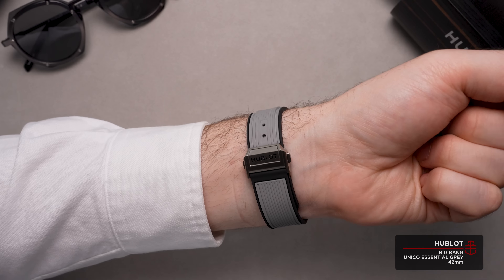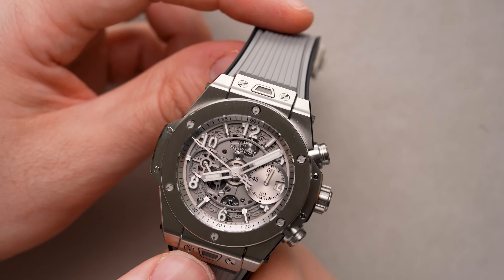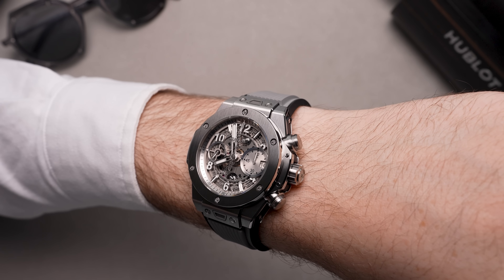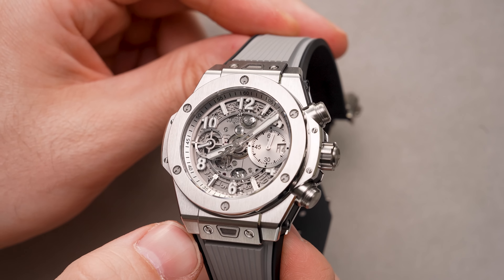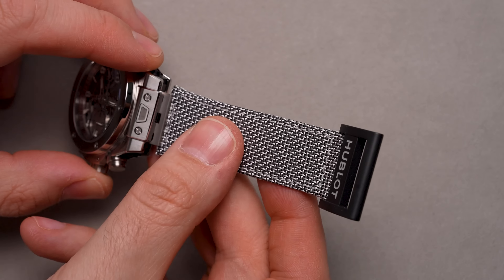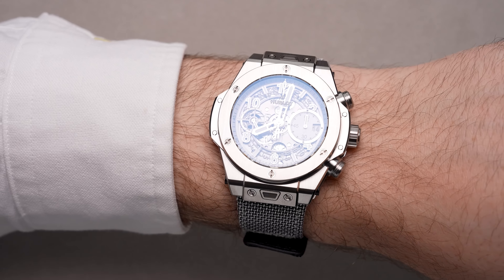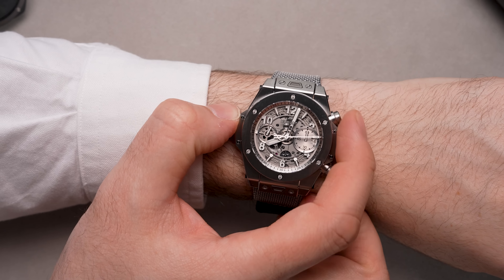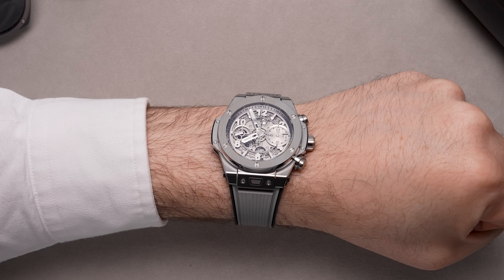The Hublot Big Bang Unico Essential Grey Limited Edition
With a collection name like Big Bang, the word "discrete" usually would not come to mind. But the Hublot Big Bang Unico Essential Grey and its monochromatic look provides a stealthier aesthetic within the collection.

As an industry leader in material innovation, we often see bold colours and designs from Hublot. But with this limited edition it is all about paring back the look to just the essentials. The result is a handsome chronograph that delivers comfort and rugged functionality, its quietly coherent design bringing a welcome change of pace.